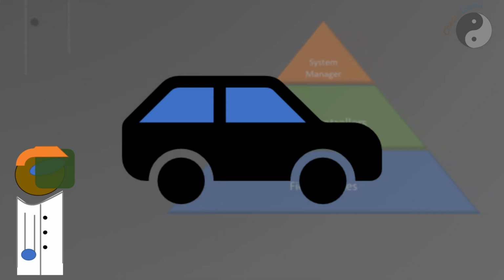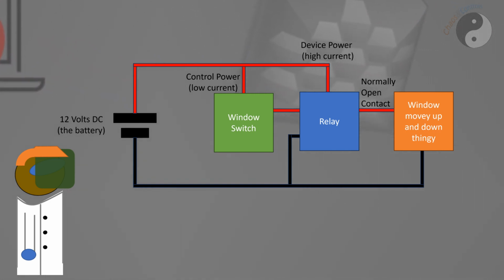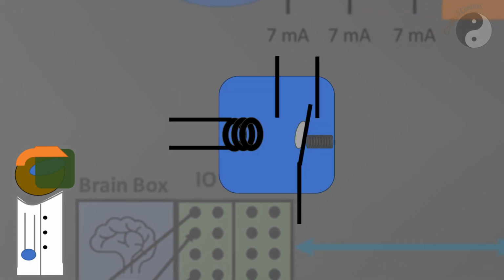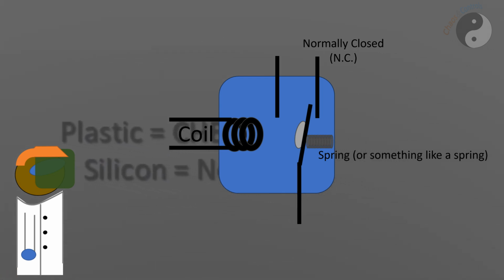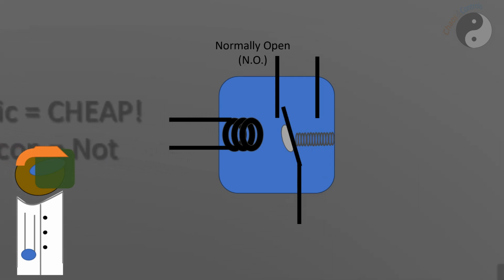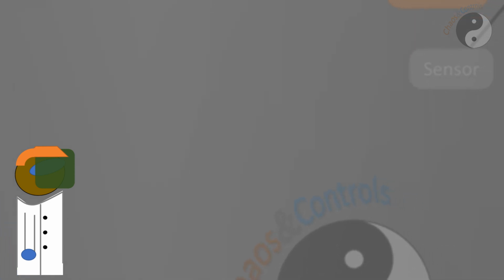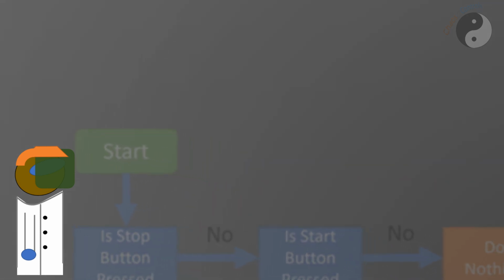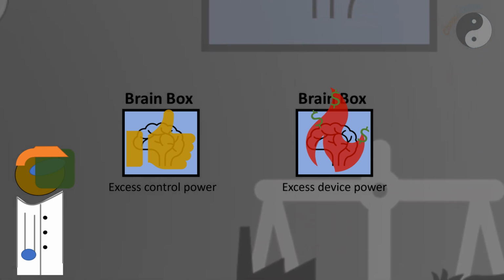[Ep 13] Basics of Relays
You probably already know what a relay is, but maybe not by name. By the end of this video, hopefully it will click (no, I will not apologize for bad puns).